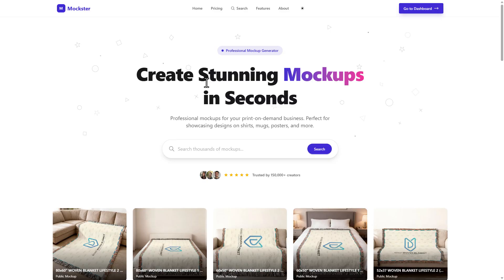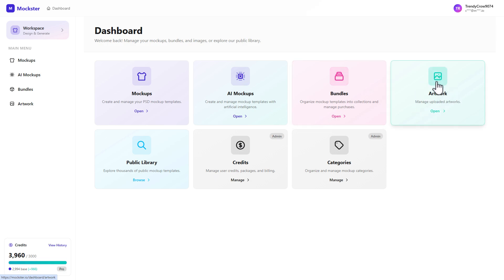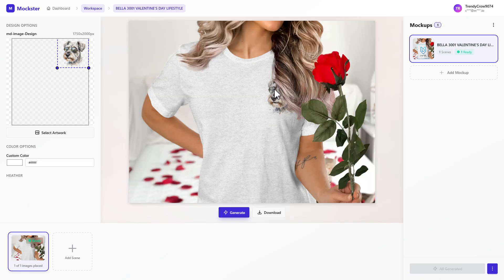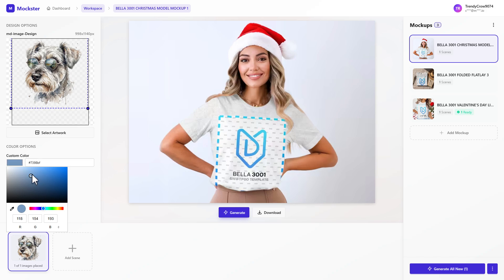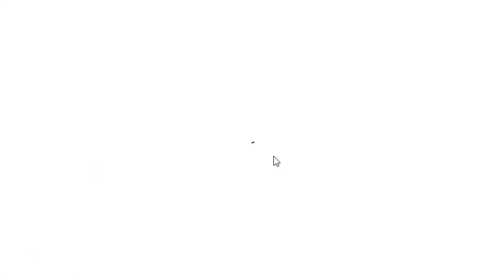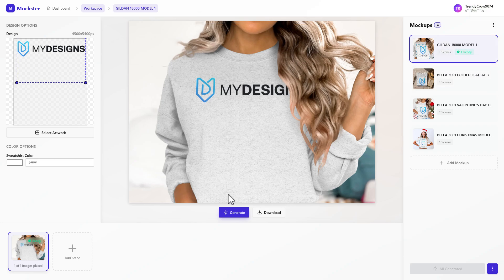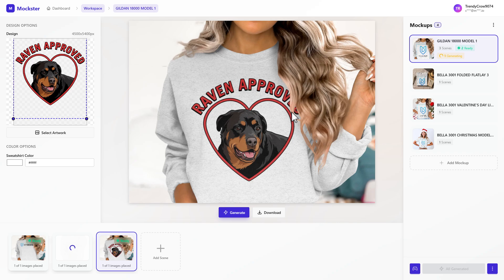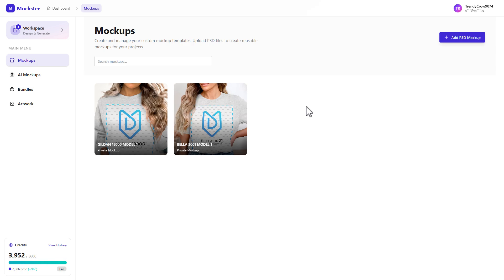How to Generate 1,000+ Print on Demand Mockups in Minutes (Mockster Tutorial)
Stop wasting hours on single mockups. Generate hundreds or even thousands of professional, high-res mockups for your store in seconds.

🔗 Create, optimize, and sell faster with MyDesigns - your all-in-one AI platform for POD & digital product success

🔗 Connect Printify to MyDesigns for automatic, reliable order fulfillment - set it and scale

🔗 Automate bulk uploads and multiply your listings with Merch Titans to Amazon Merch - more products, more sales

🔗 Use EtsyHunt to find winning products, track top shops, and grow faster—try it free

🔗 Spot what’s selling before you launch - use EverBee to validate ideas with real data

🔗 Manage and grow your Etsy shop smarter with Alura - start free and turn ideas into income